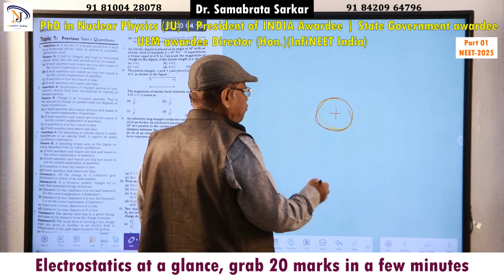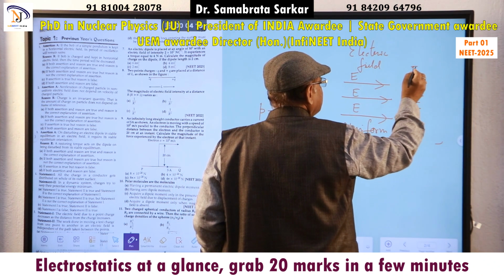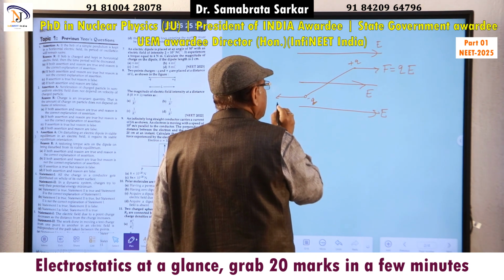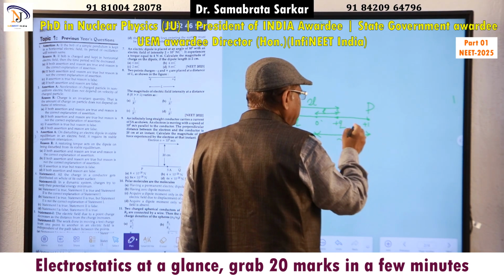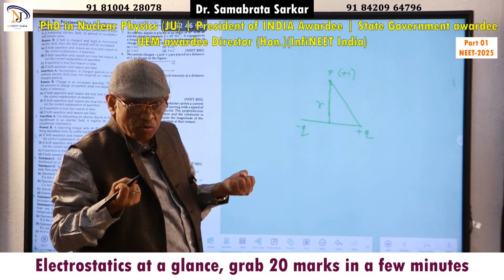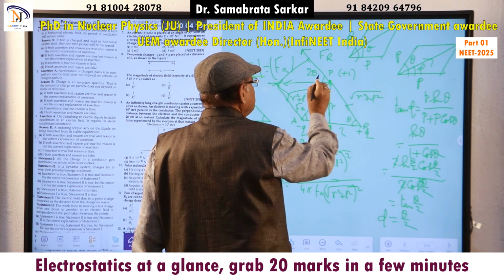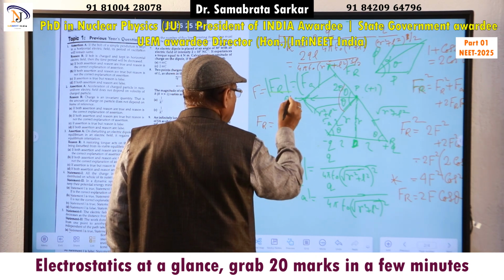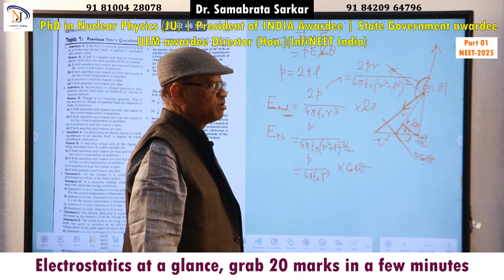Electrostatics at a glance | grab 20 marks in a few minutes. Part 01 | NEET-2025 | InfiNEET INDIA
Struggling with Electrostatics for NEET & JEE? Don’t worry! Dr. Samabarata Sarkar from InfiNEET INDIA brings you a quick and effective revision of Electrostatics that will help you secure 20 easy marks in just a few minutes! 🚀

📚 What You’ll Learn in This Video:
✅ Key concepts of Electrostatics explained simply
✅ Important formulas & shortcuts for quick problem-solving
✅ Previous year’s important questions and expected patterns
✅ Expert tips to maximize your score in less time

🔔 Don’t miss out on this game-changing revision! Watch till the end and boost your confidence before the exam.